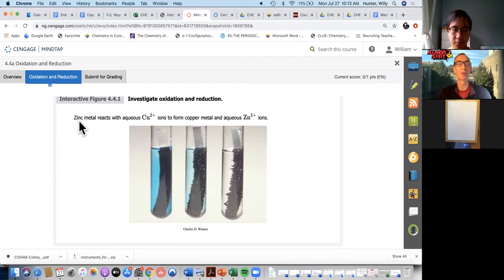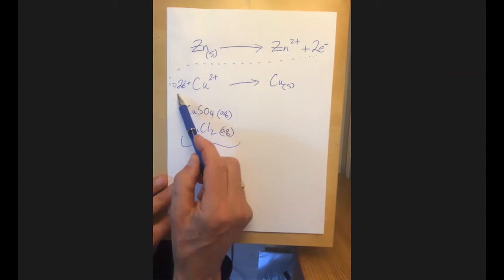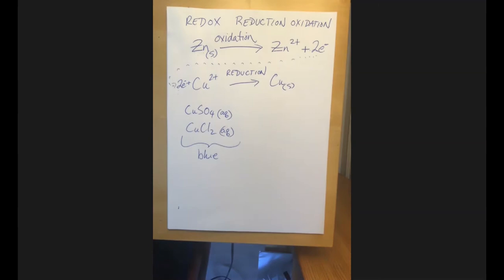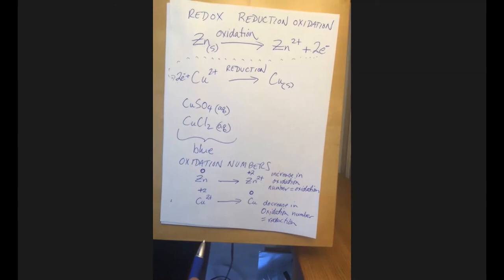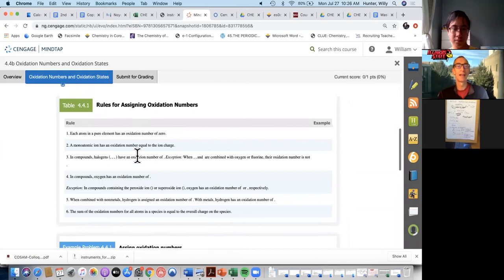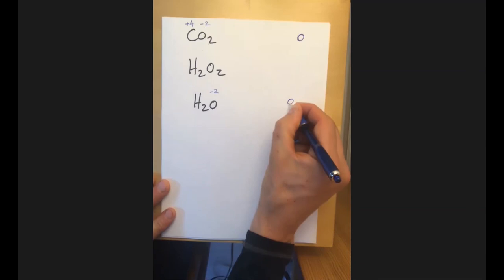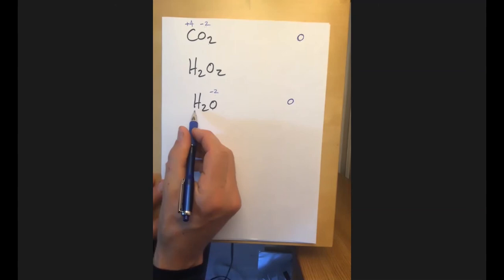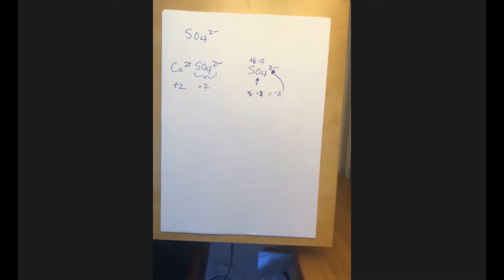ISU Chem 140 Redox Reactions & Oxidation Numbers